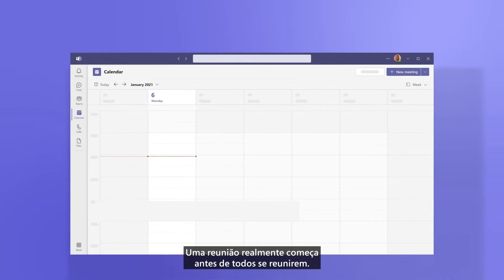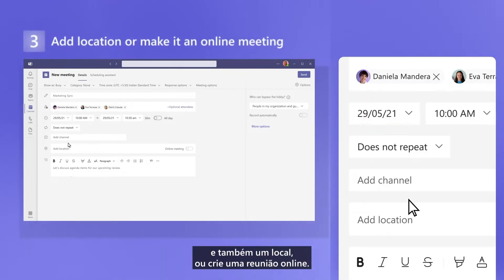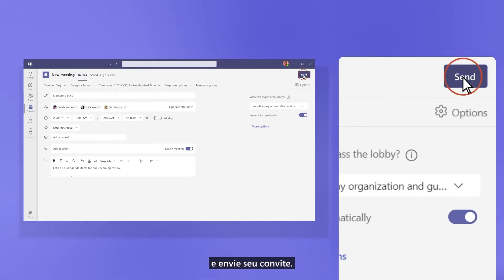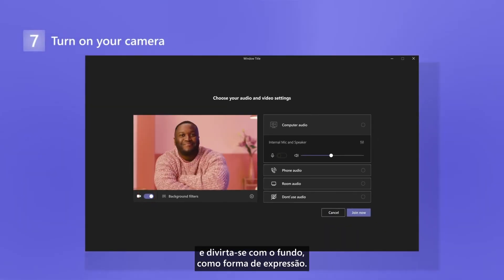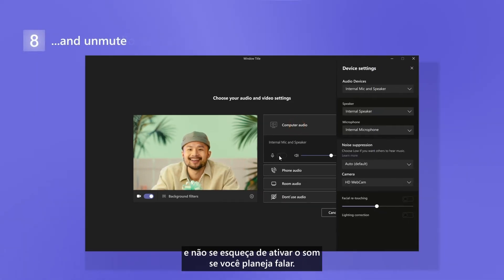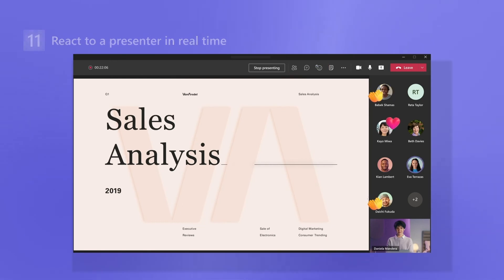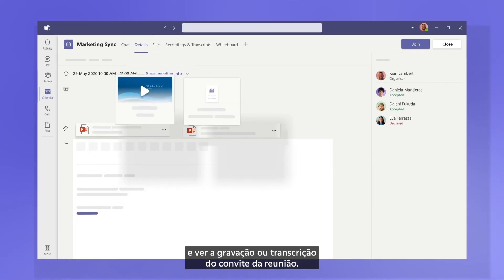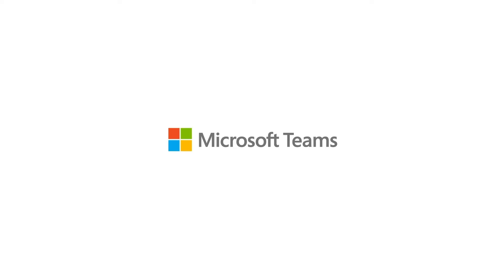Introdução às reuniões no Microsoft Teams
Neste vídeo tutorial, apresentamos as reuniões no MicrosoftTeams. Projetadas para conectar o fluxo de seu trabalho, além do tempo durante a reunião, para que você possa se preparar antes das reuniões e fazer o acompanhamento posteriormente.